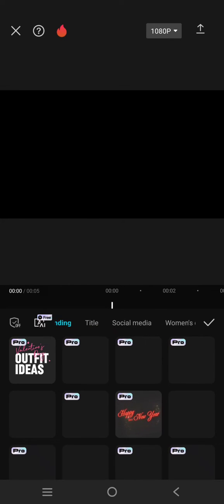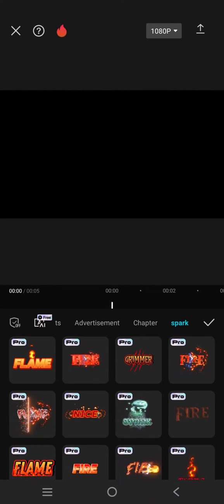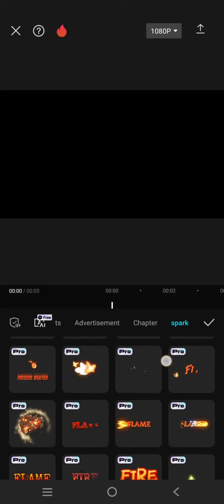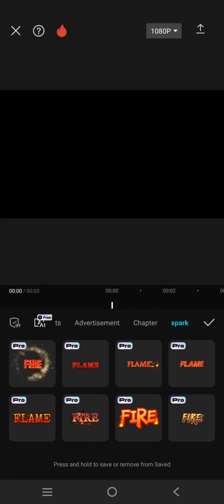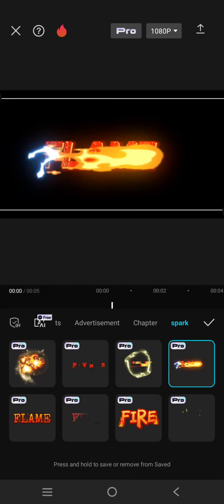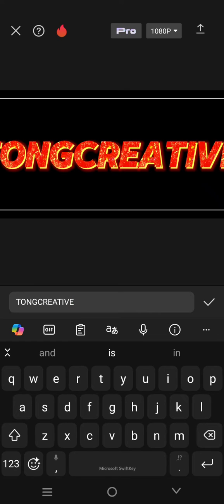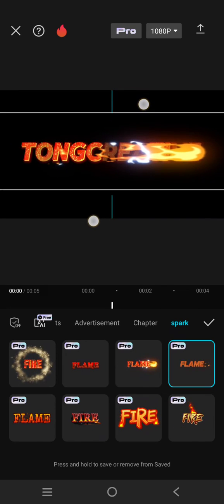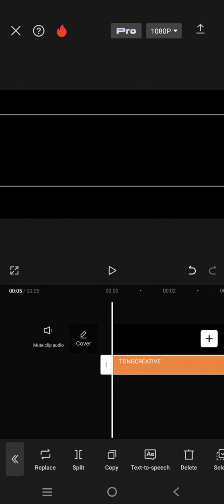How to Easily Create Flame Text Effect in the CapCut? [You Don't Need to Use Overlays!]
Use these text templates on CapCut to easily create flame text effect for your edits